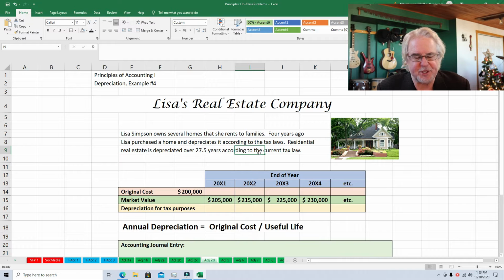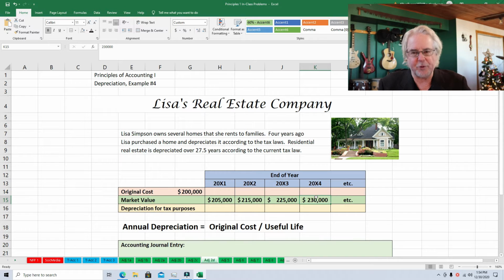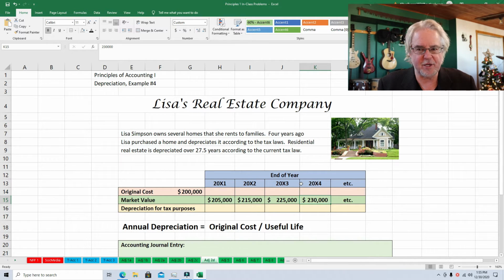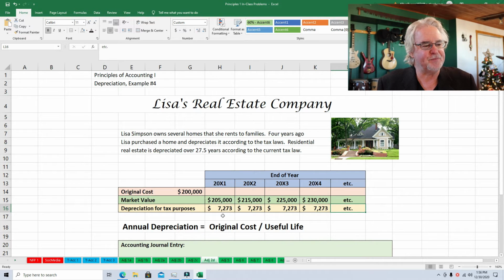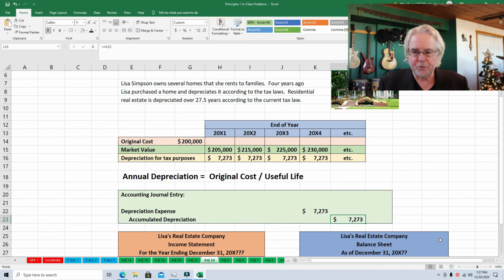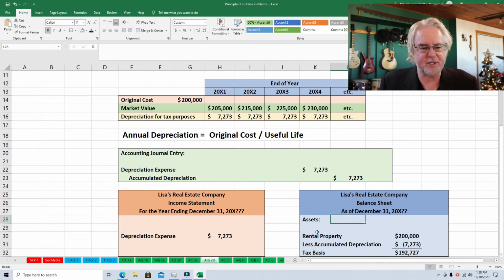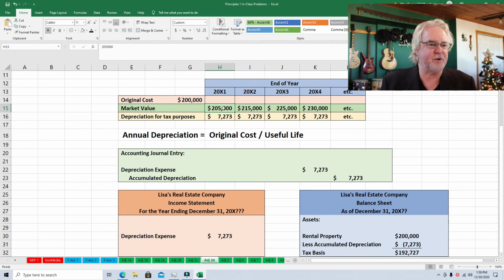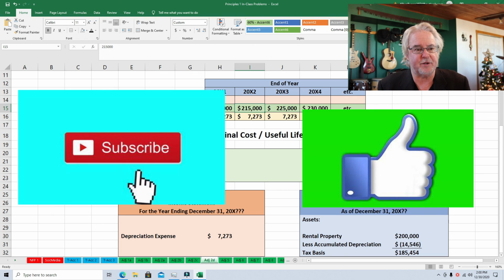Adjusting Entries: Depreciation Example #4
An introduction to depreciating real estate.  Made Easy!